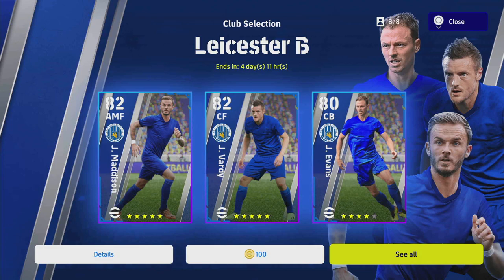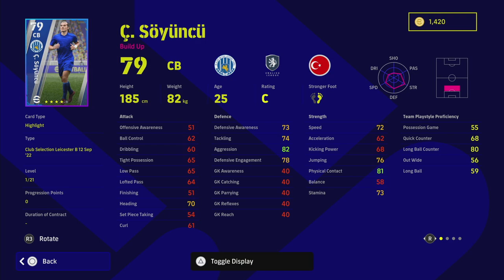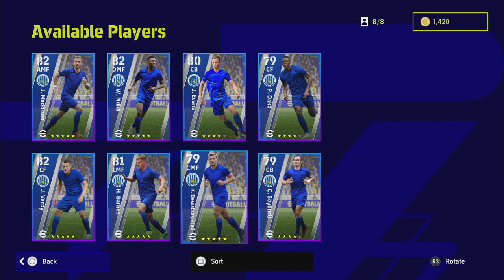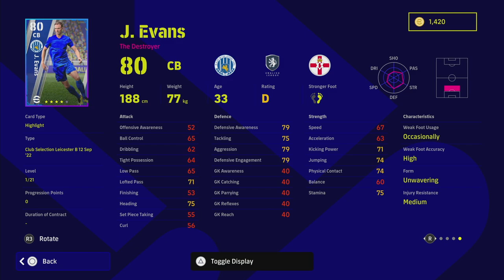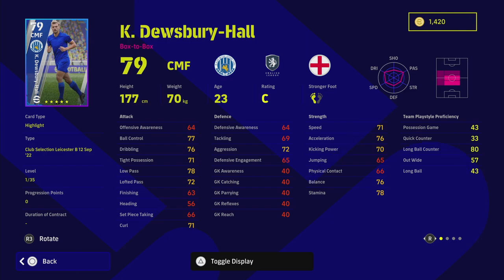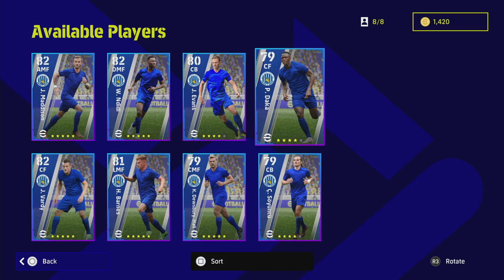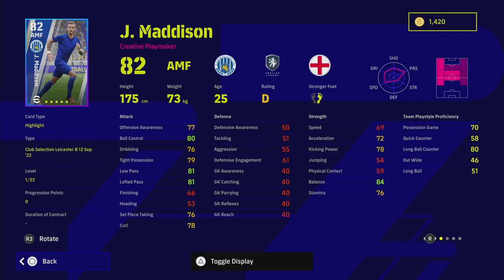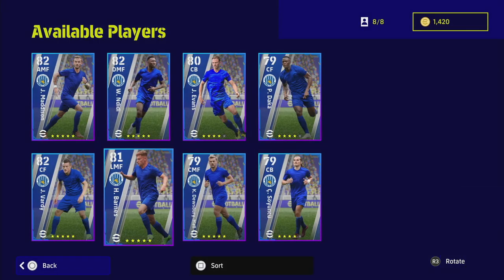eFootball 2023 | Leicester Club Pack Review